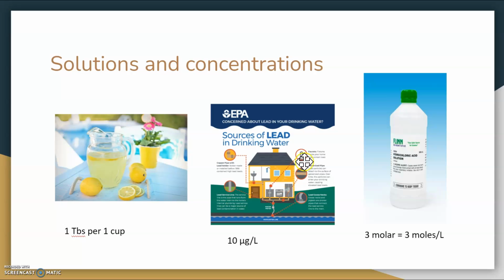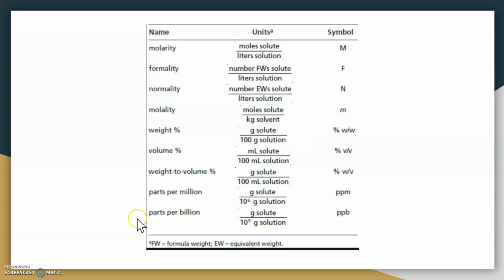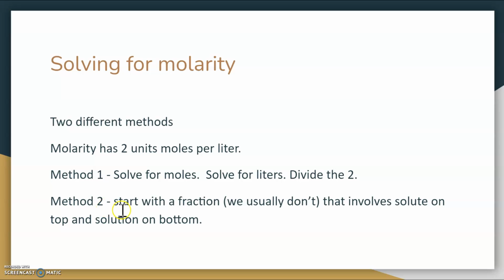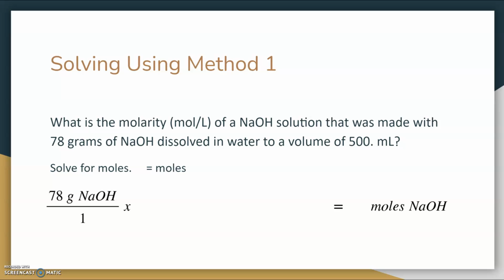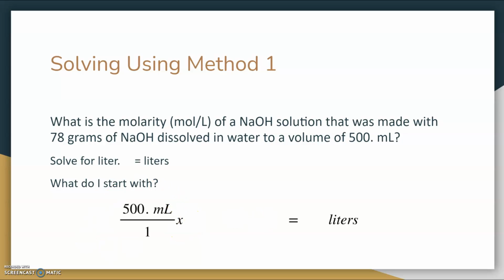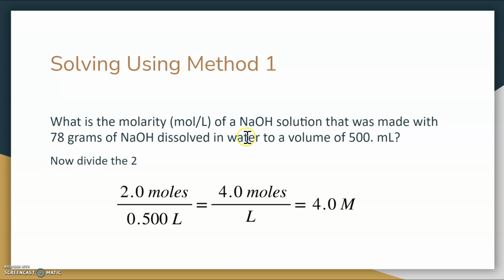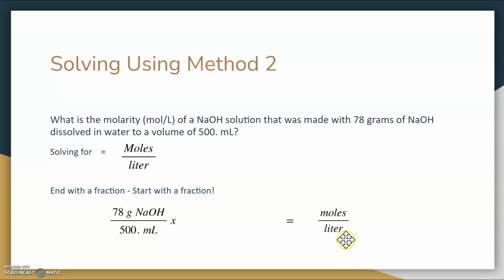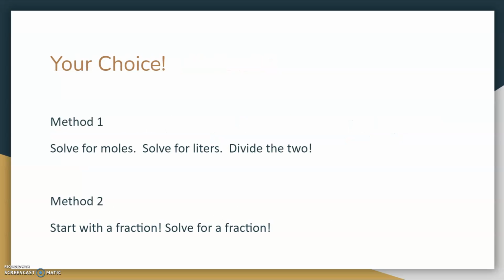Concentration - Solving for Molarity